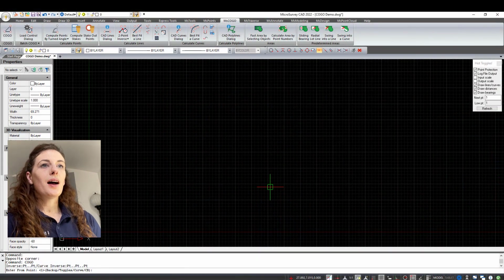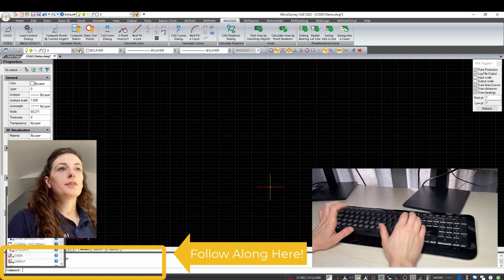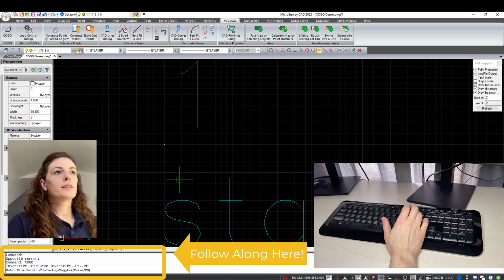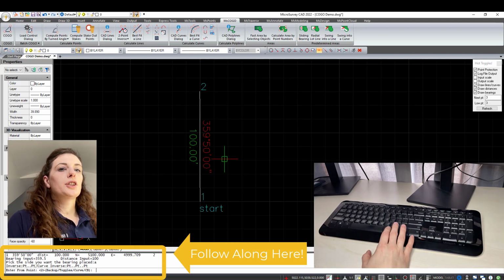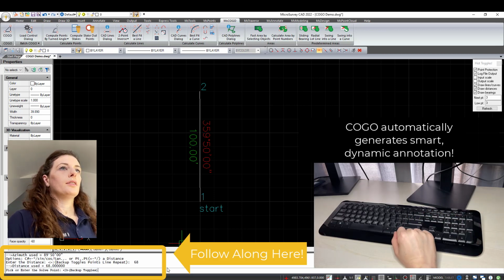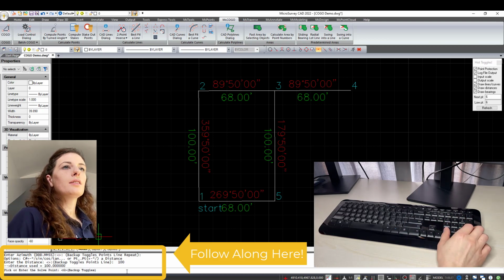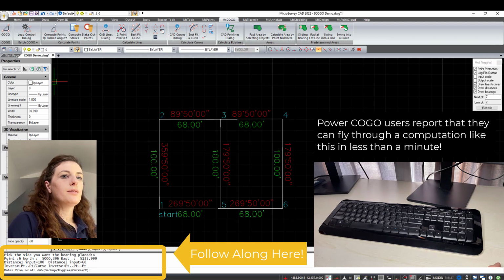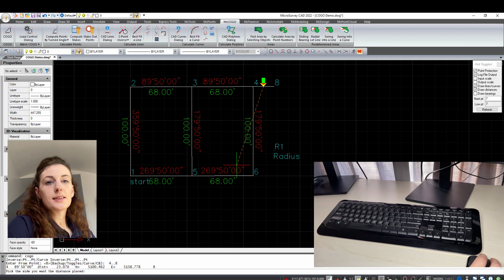One of MicroSurvey's Most Beloved Features: COGO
MicroSurvey CAD includes a powerful set of COGO functions. By simply typing in “COGO” at the command line, users will be taken into a powerful automated routine that prompts for point numbers, bearings, distances, and solve points. Intersections are computed by leaving unknowns blank, and letting the program automatically determine what type of intersection you would like to compute.